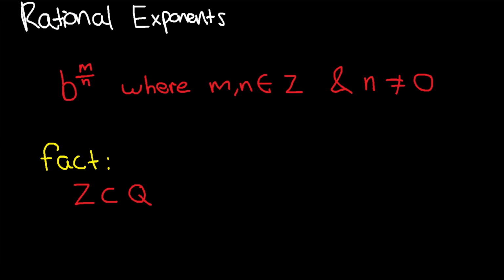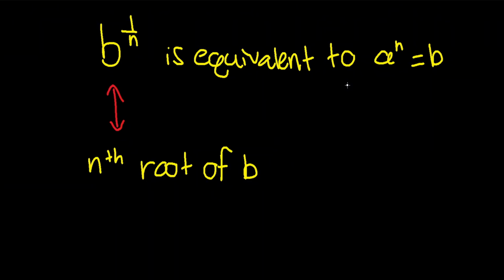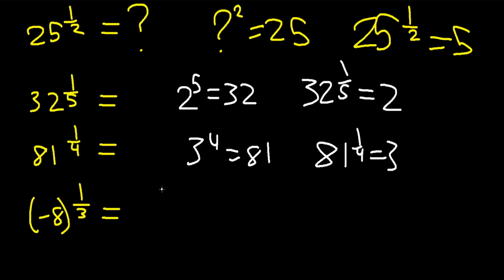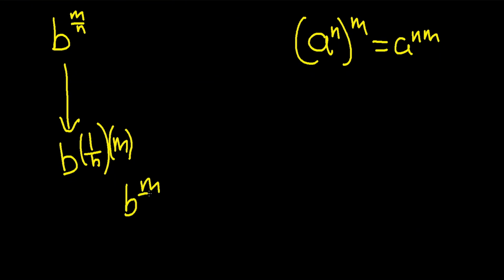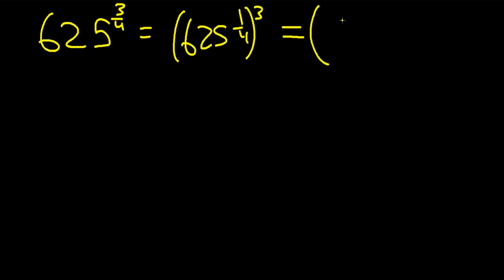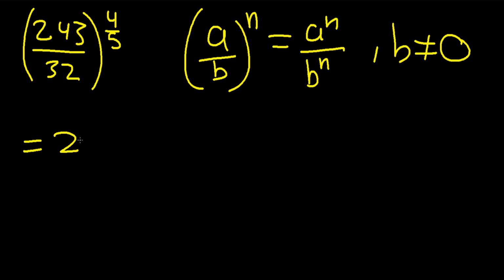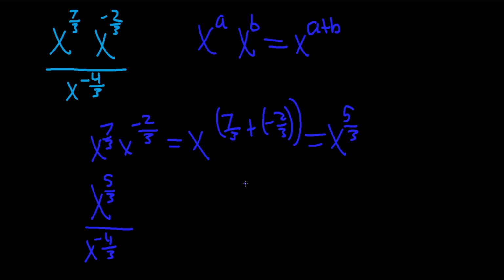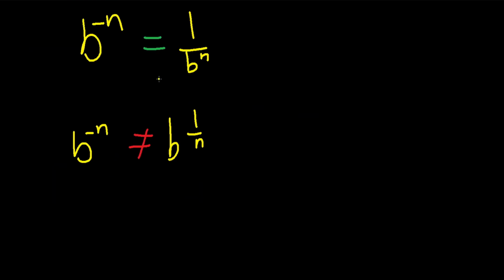Algebra 1.3 | What Are Rational Exponents? | Fractional Powers, Roots, and Exponent Rules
We begin by motivating the definition of fractional powers through roots, focusing on the special case of exponentiation and how it represents n-th root of m. From there, we provide the general case of exponentiation with worked examples.

The video also connects these ideas back to integer exponents, showing how the standard laws of exponents remain consistent when extended to fractional powers. This includes multiplication, division, and power-to-a-power rules.